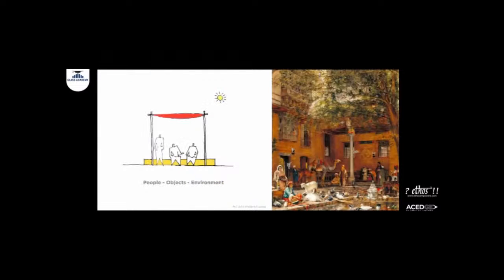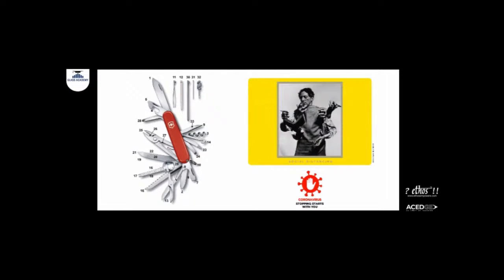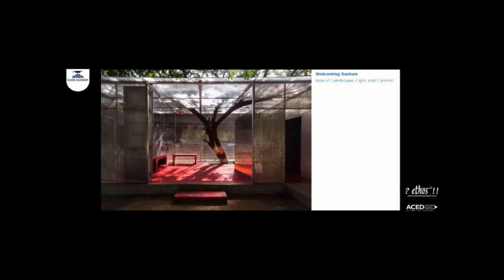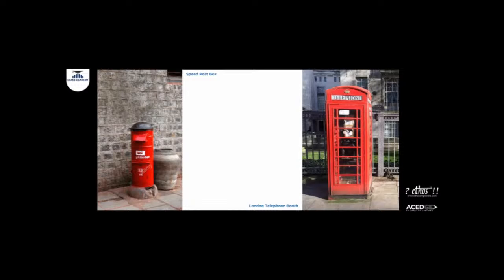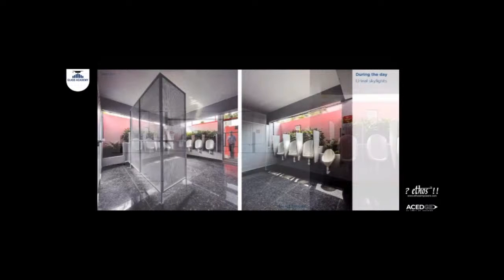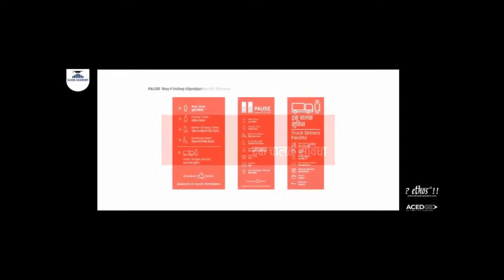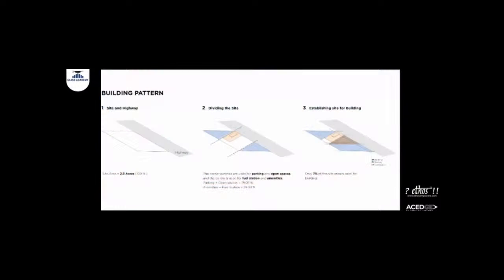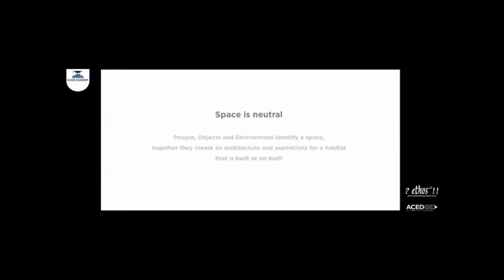Ar. Rohan Chavan webinar - Glass Academy Live Stream